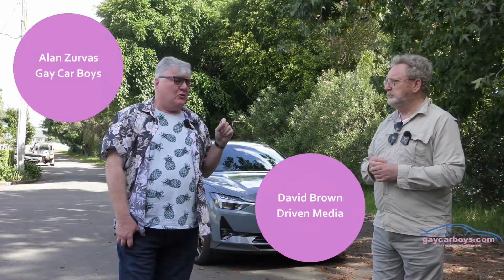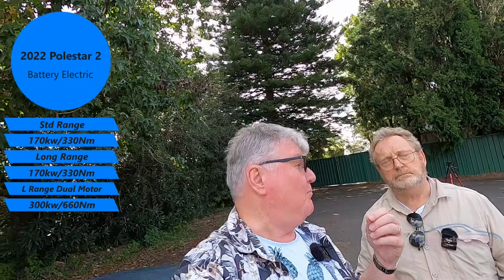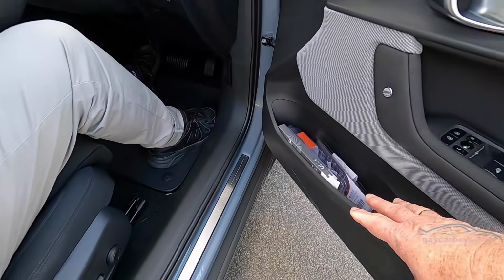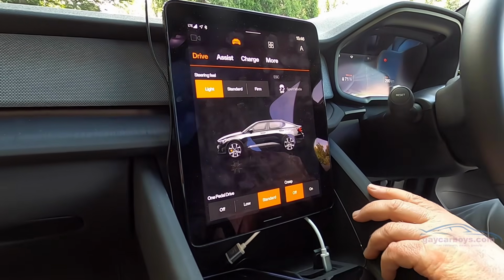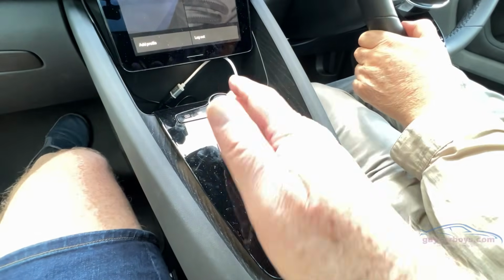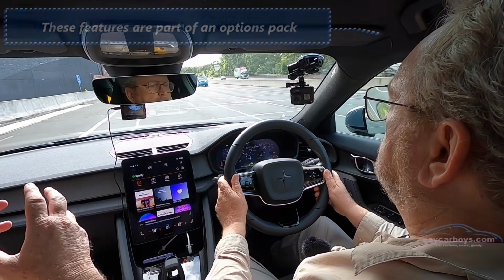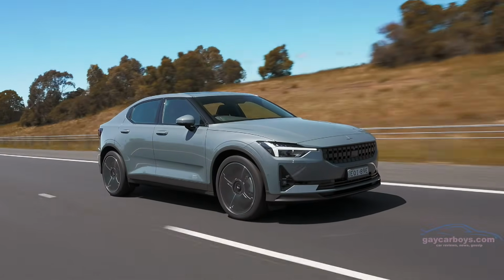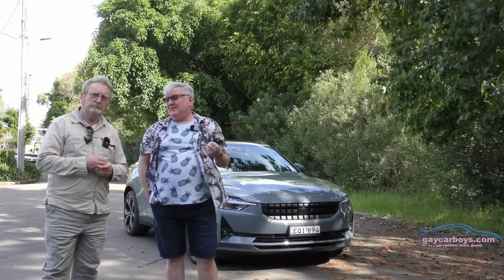2022 Polestar 2 Dual Motor Long Range Review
Volvo’s big daddy, decided Polestar deserved its own sign above the door.

This has brought with it, a few teensy little difficulties, namely, there are no showrooms, and nowhere to get a test drive. Here is where it gets interesting: Polestar is negotiating with Volvo to use some of their gear. You might even see a Polestar on a Volvo forecourt, but is currently a secret club known only to a few.
There is only 1 model, the Polestar 2. It is an EV in regular and long range, with long-range having a dual motor option. There are option packs costing many shekels, some containing absolute essentials like smart cruise, and blind spot monitor.
See the Polestar site for car and pack details
Sydney and Melbs will have bespoke facilities, eventually, with Brisvegas to follow. In truth, anyone, anywhere, can have a Polestar 2 but you’ll have to be patient. Test drives can be arranged depending on where you live, and handovers to will be done in hired spaces, much like a PR event. This is a completely new way of thinking and I reckon they’re on to something. Likewise servicing, which will likely be some kind of concierge service with the work being done art participating Volvo dealers.